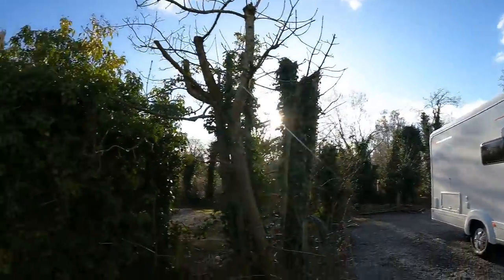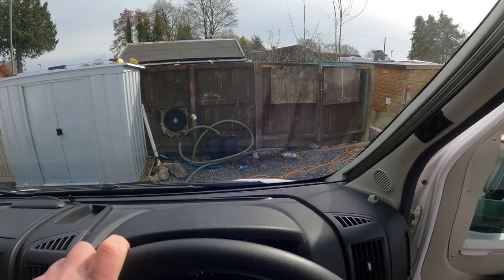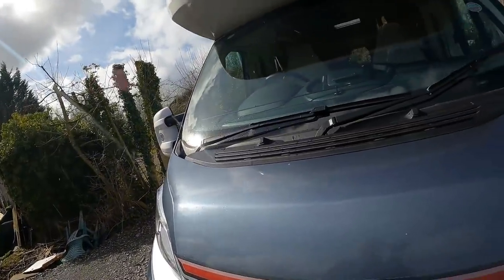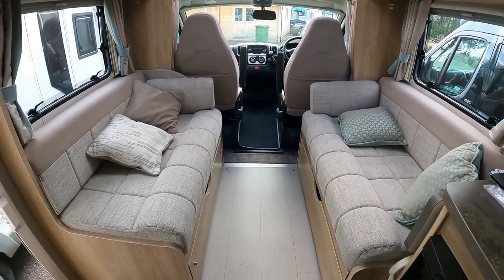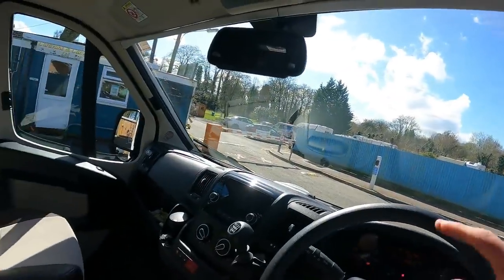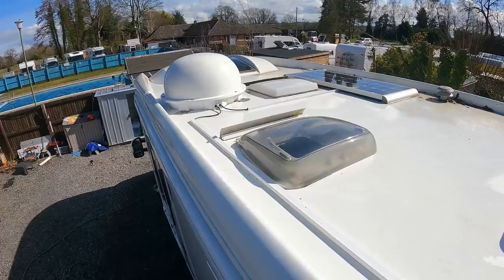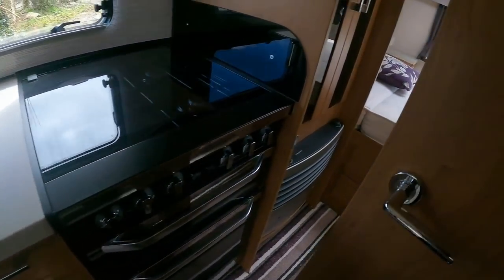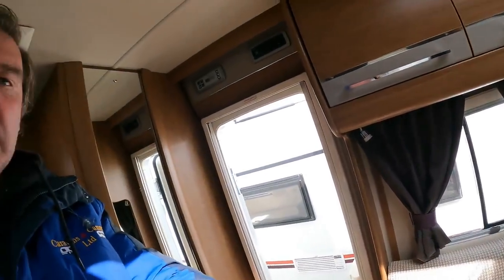WHY *MOTORHOME DEALERS ARE SO BUSY!!!* - Motorhome VLOG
A Weekly Blog of what goes on at The Motorhome Man's HQ.See how our week goes and what Motorhomes and Campervans we are working on and brought in,with a few tips along the way.